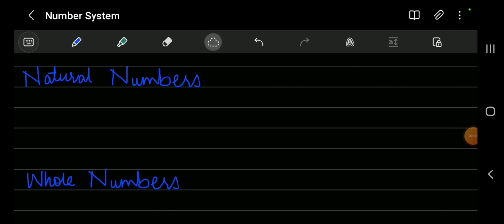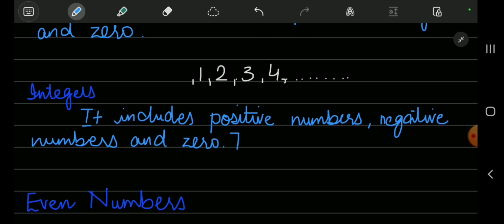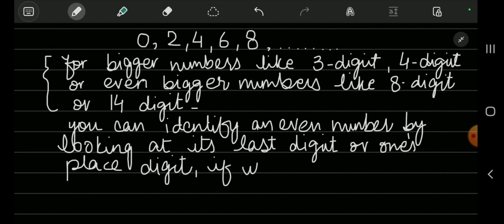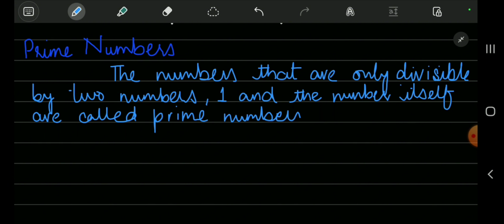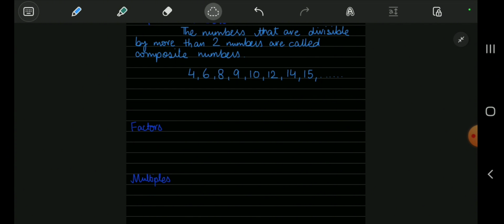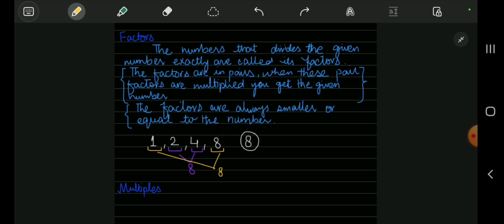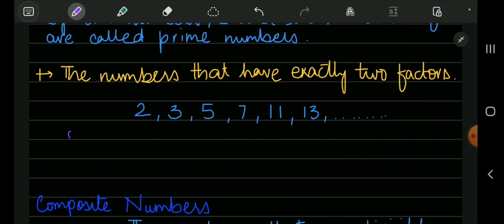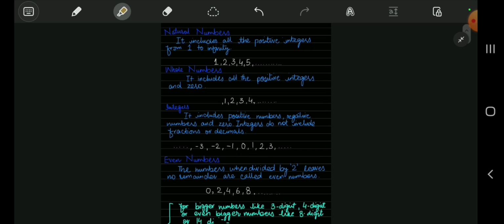Number System | NUMBERS | Pearson EDEXCEL IGCSE Mathematics | 4MA1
This is a video explaining Number System in topic Numbers. It covers subtopic G of Integers " use the terms 'odd', 'even', 'prime numbers', 'factors' and 'multiples'. In this video I explained in detail natural numbers, whole numbers, integers, even and odd numbers, prime and composite numbers and concept of factors and multiples.